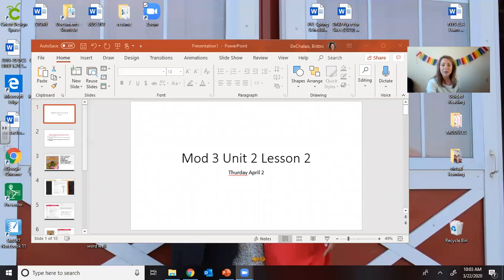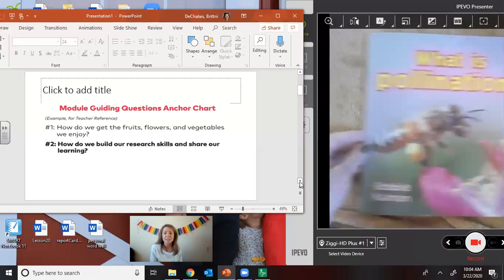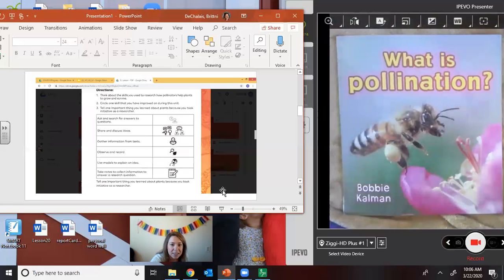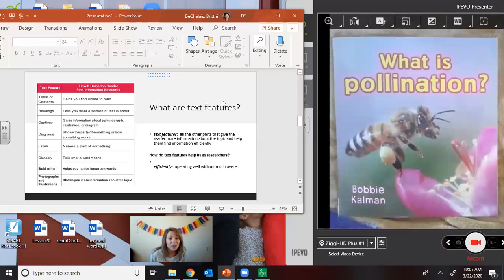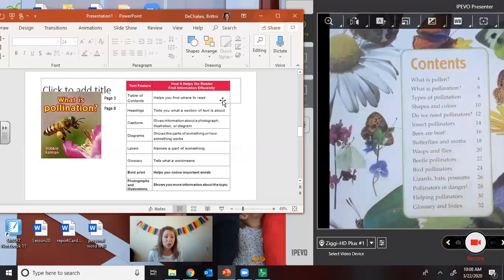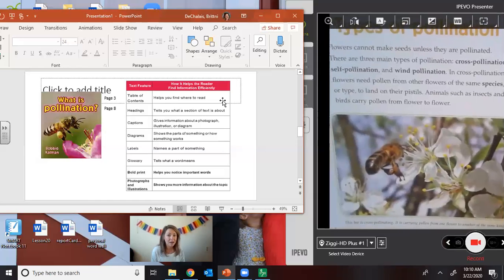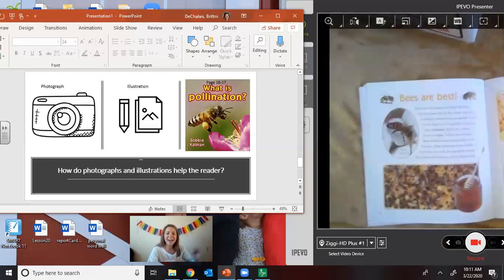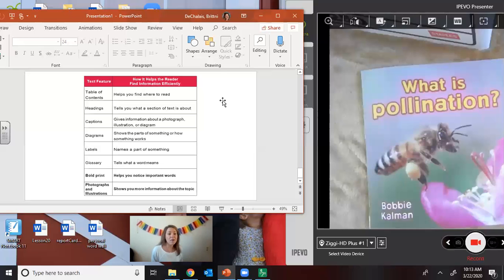Thursday, April 2nd. ELA With Ms. DeChalais